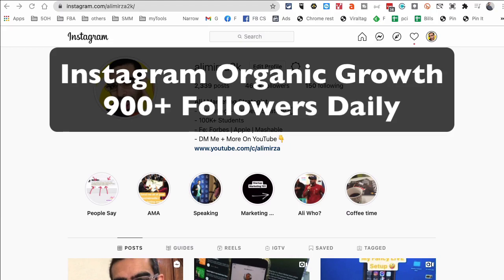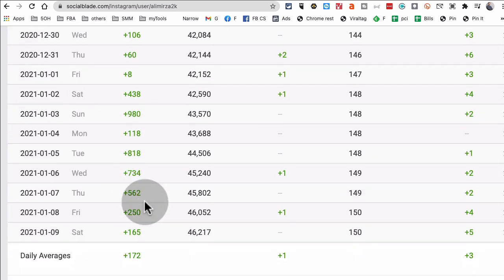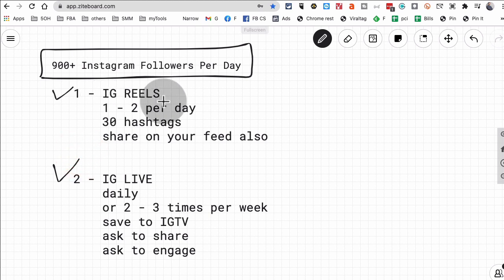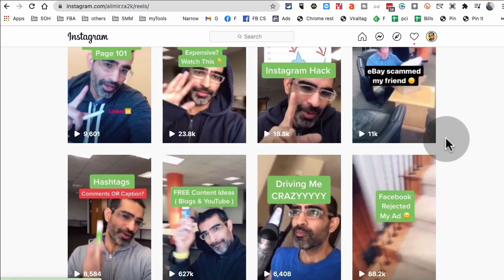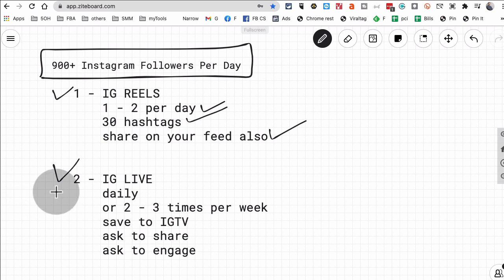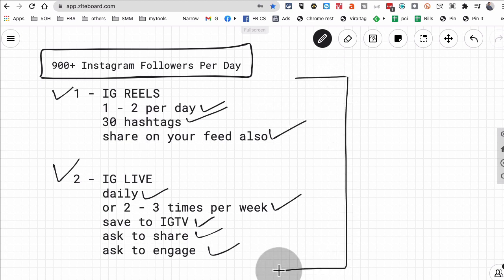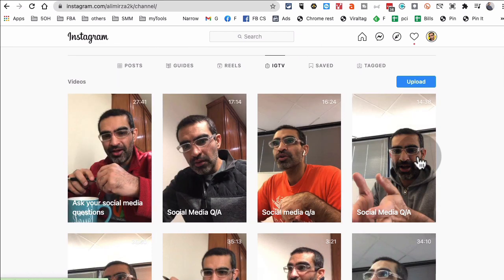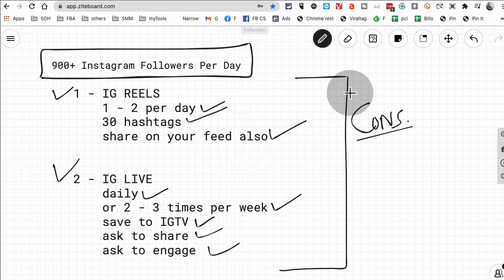900 Organic Instagram Followers Daily | How To Grow Your Instagram Organically In 2021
Let's talk about How To Grow Your Instagram Organically In 2021. I will share my own personal data and how I was able to grow by 900 followers per day on Instagram without paying for Ads.